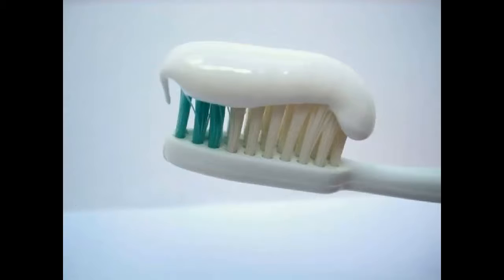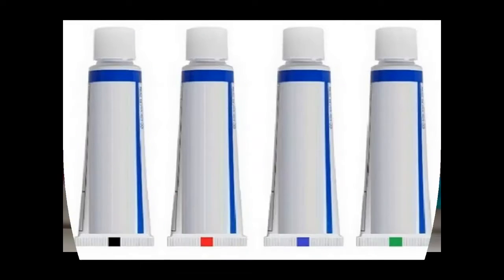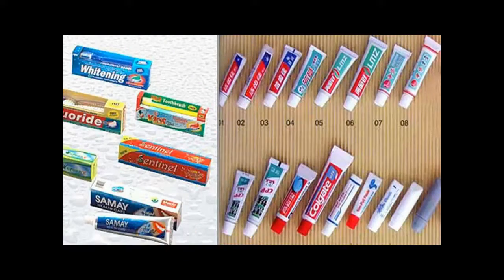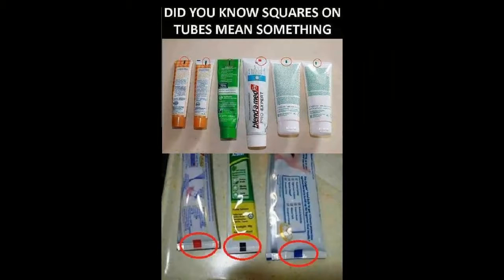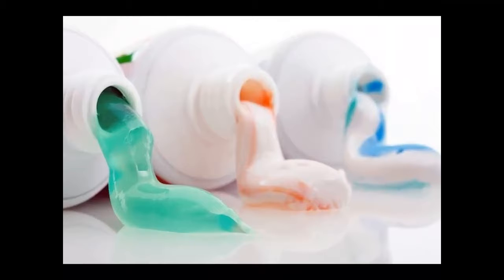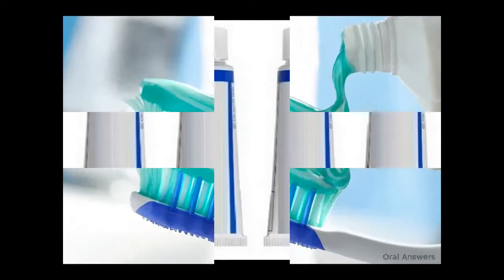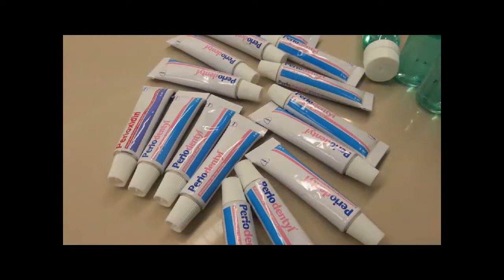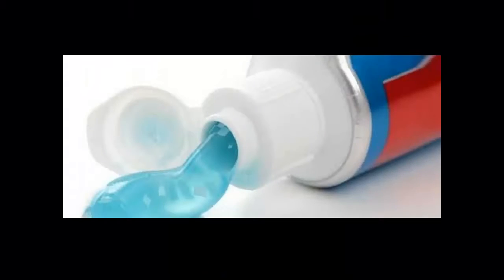Know the colors of toothpaste tubes|| Health Fresh